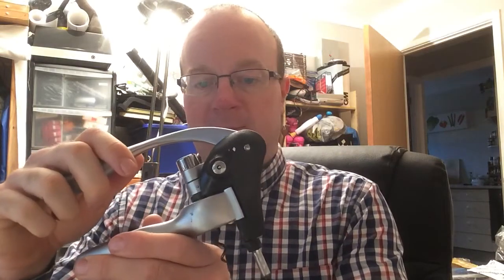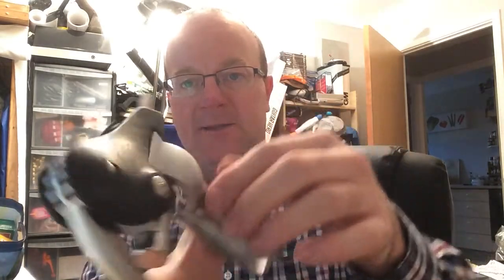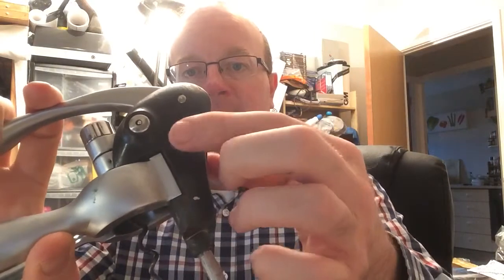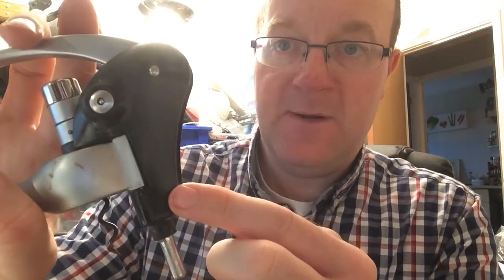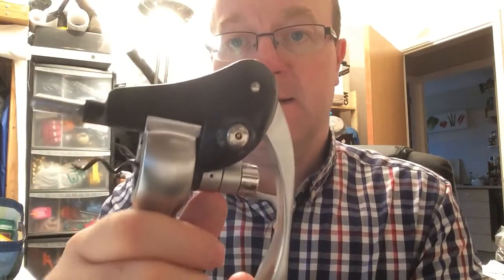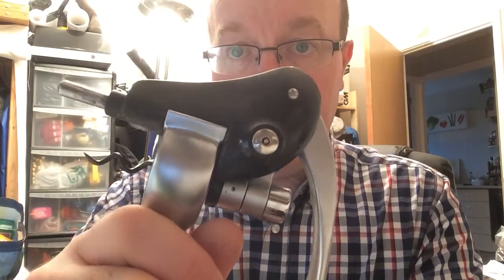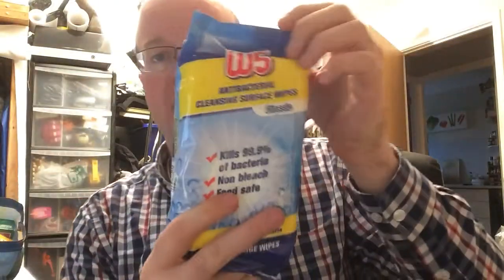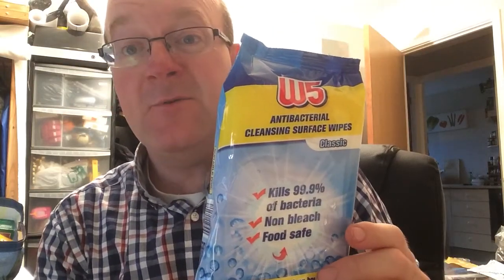How to make money on eBay - cleaning sticky plastic in order to resell item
How to clean up plastic that’s sticky when normal soap and water won’t touch it, to remove the stickiness